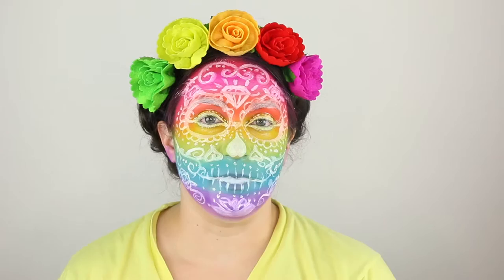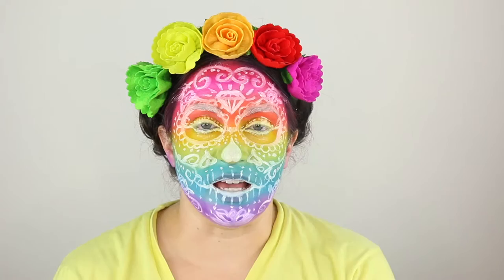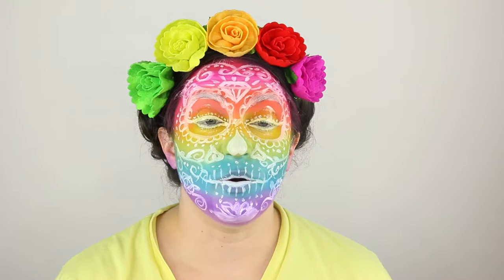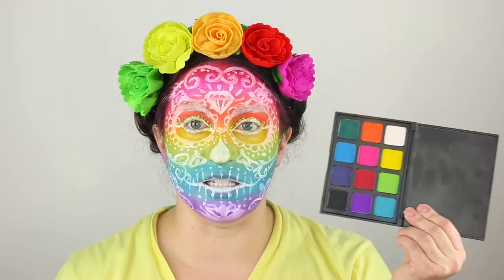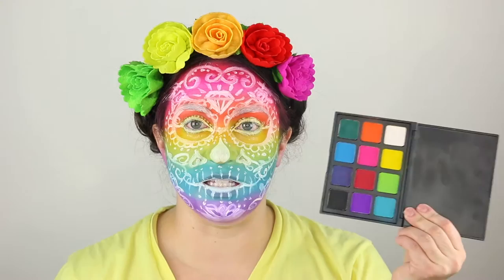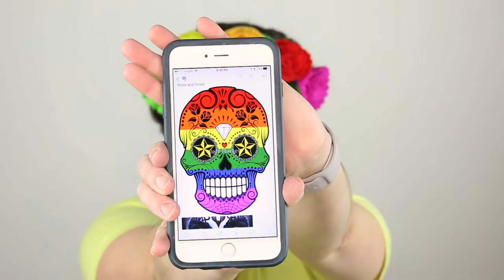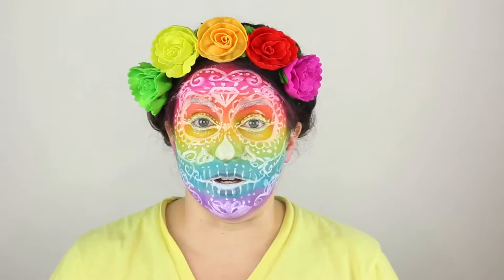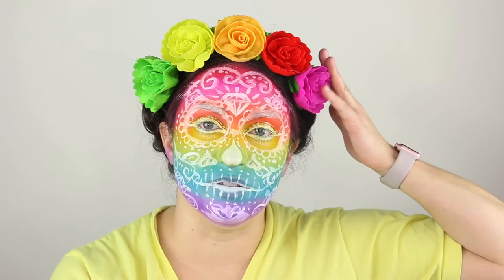Rainbow Sugar Skull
I was inspired to create this look by the artwork of Sarah Constantino, a.k.a. Sewzinski, white henna and my Morphe Picasso palette. I hope you enjoy it.

Morphe Picasso Palette
Ben Nye Creme Color
Sewzinski store